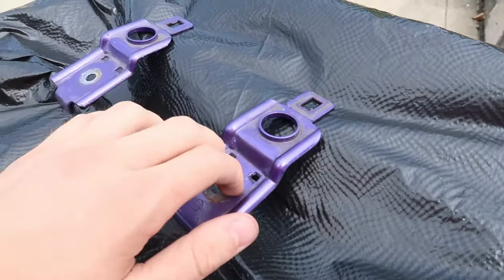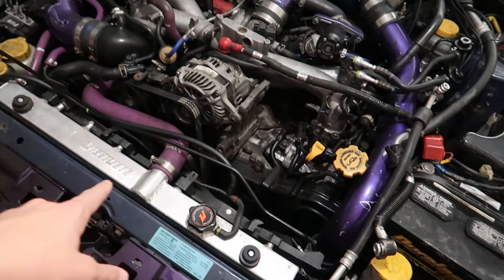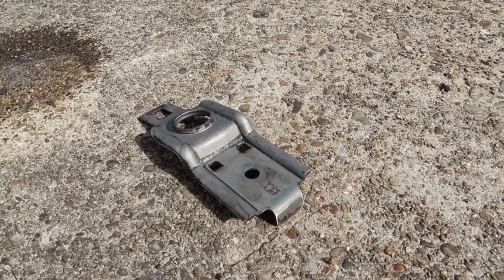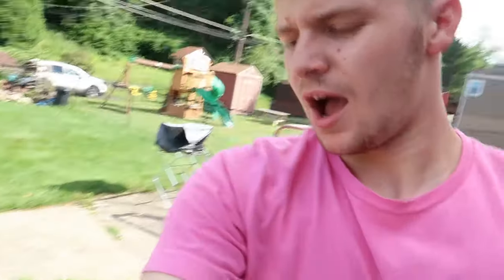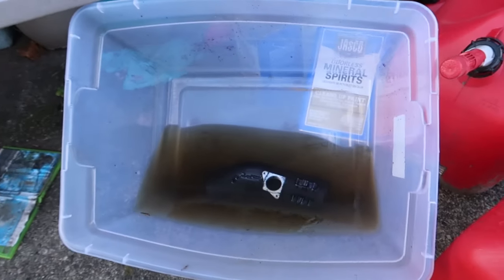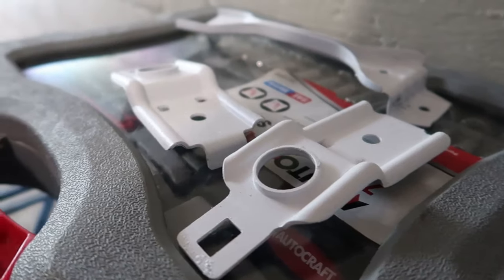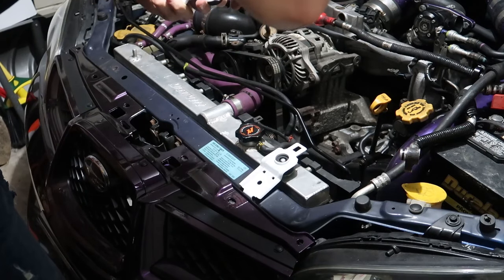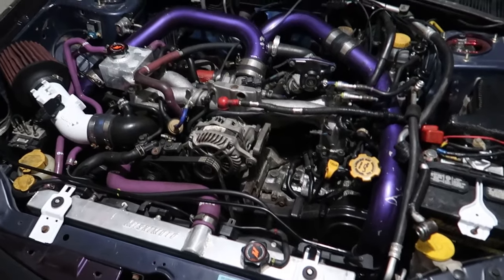CHEAP DIY ENGINE DRESS UP!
Thank you guys so much for watching! I really want to "finish" my engine bay and make it look complete. I will defiantly make another video of me doing more!